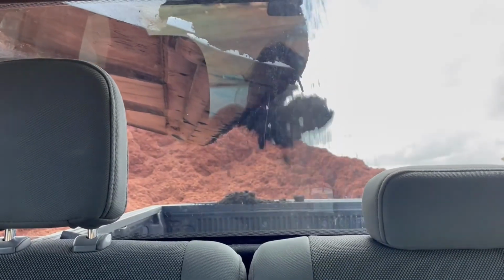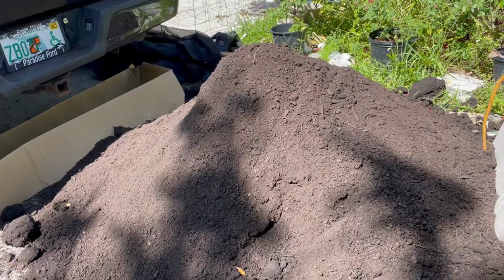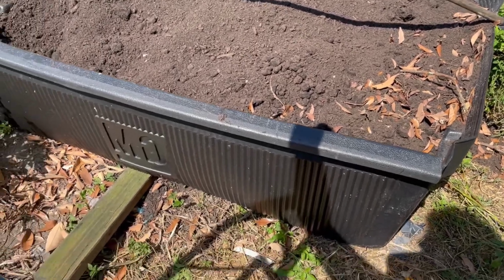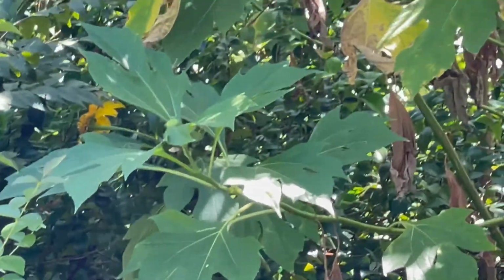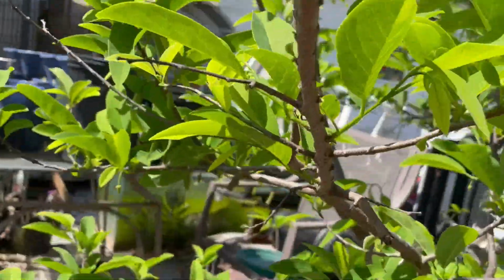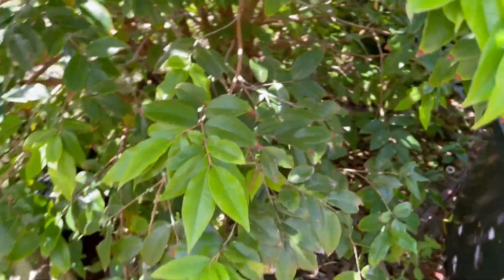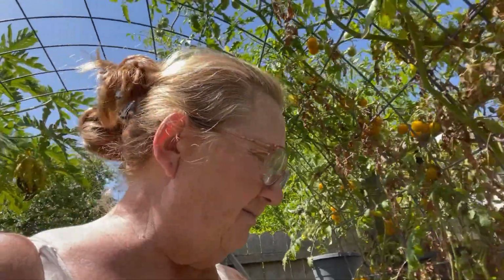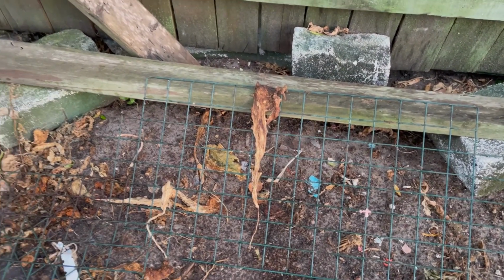Compost and Bananas!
This was a heavy load of compost.
I count 8 racks of Bananas.